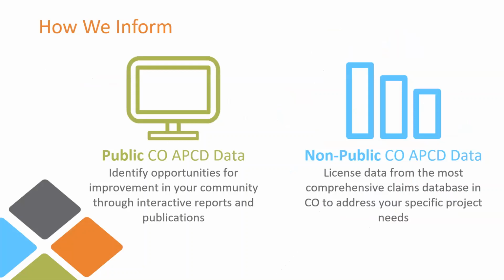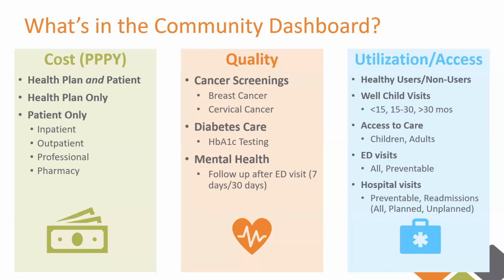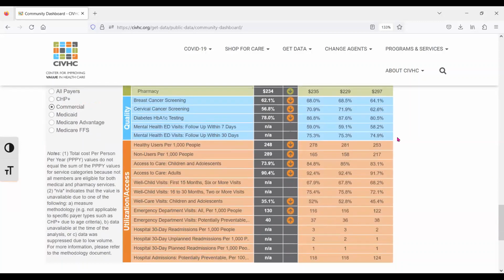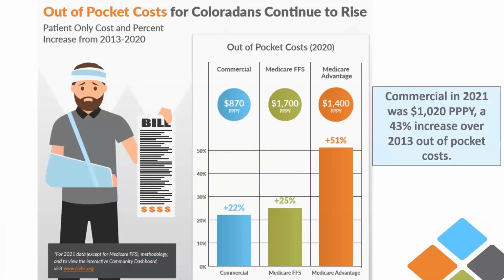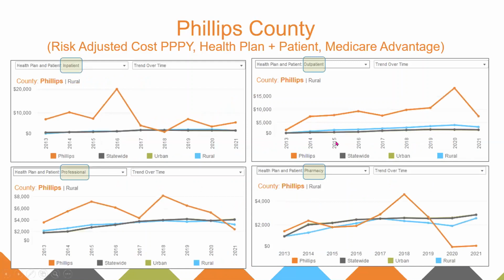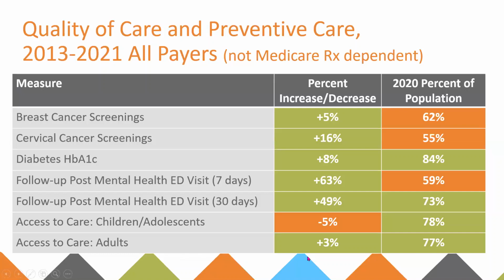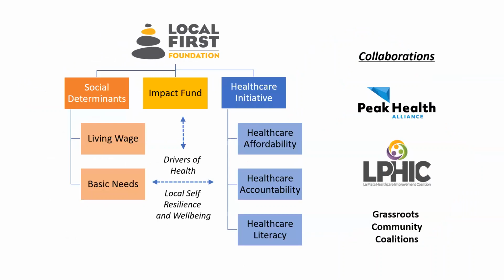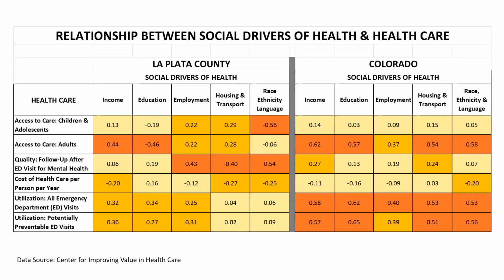The Community Dashboard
The Community Dashboard helps Change Agents across the state and nation understand how different aspects of health care – cost, utilization, access to care, and quality – vary across Colorado communities. The latest iteration of the Community Dashboard is now available and contains important trend information from 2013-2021.

Cari Frank and Doug McCarthy discuss the latest iteration of the dashboard, including initial statewide findings. Additionally, hear how Local First Foundation, a collaborative in La Plata County that is part of Peak Health Alliance, has come together to address health and health care in their community and how they are using the Community Dashboard and other data sources to benchmark and track their progress.

Presented on May 25th, 2023

Center for Improving Value in Health Care (CIVHC) is an objective, not-for-profit organization. Through services, health data, and analytics, we partner with Change Agents to drive towards the Triple Aim for all Coloradans. We believe that together we can alter the trajectory of health care and we are privileged to serve those striving toward a better health system for us all.